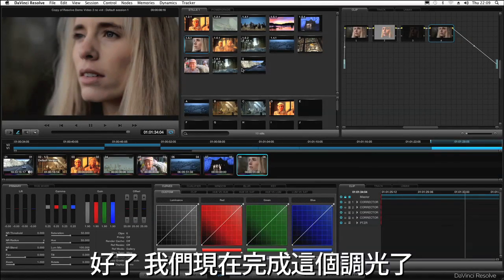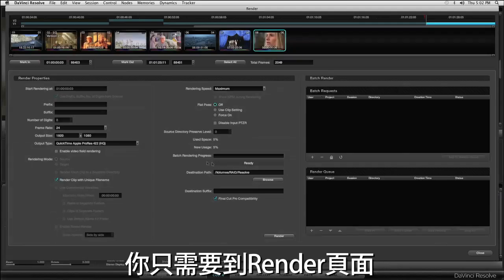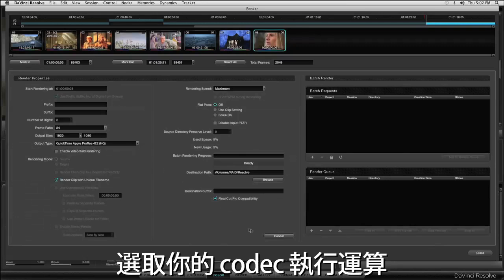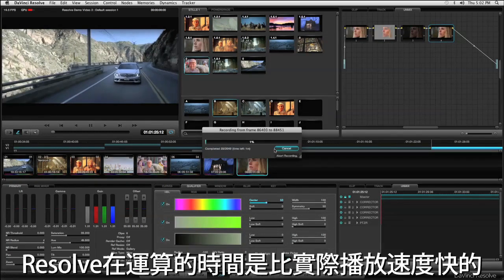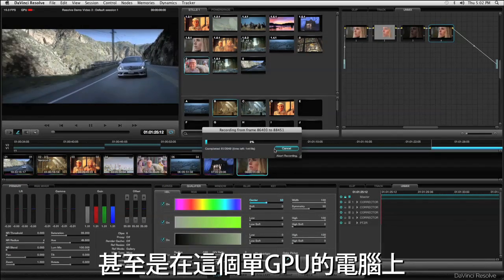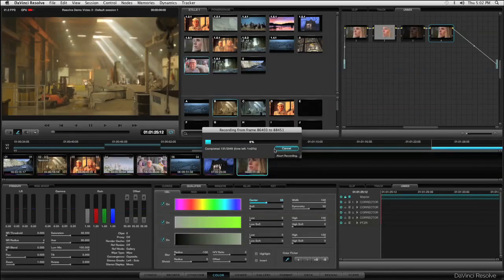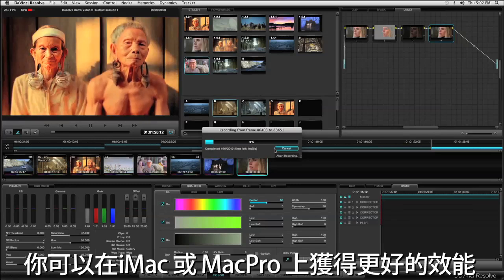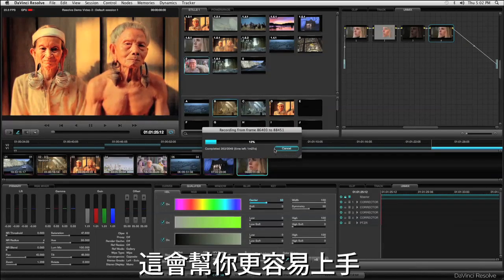Blackmagic Design DaVinci Resolve 導覽影片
Blackmagic Design DaVinci Resolve 導覽影片（中文字幕）【更多影片，請至